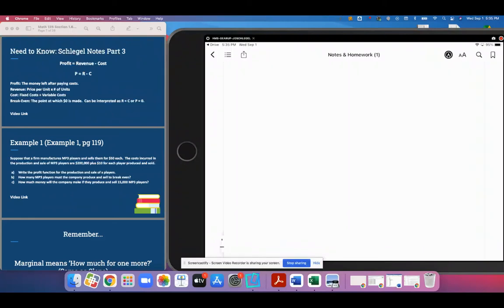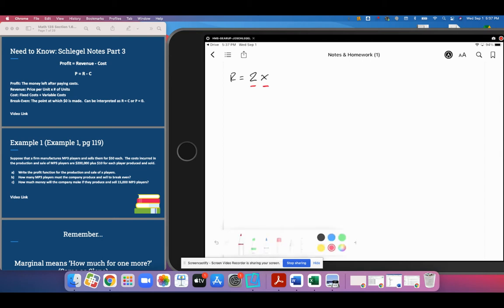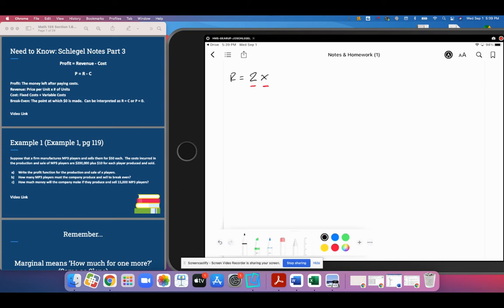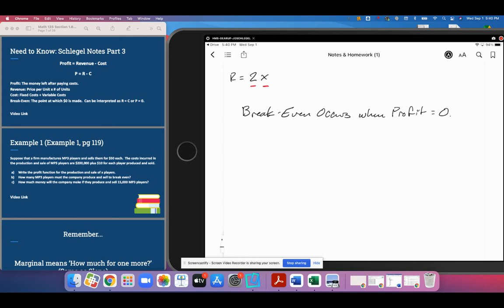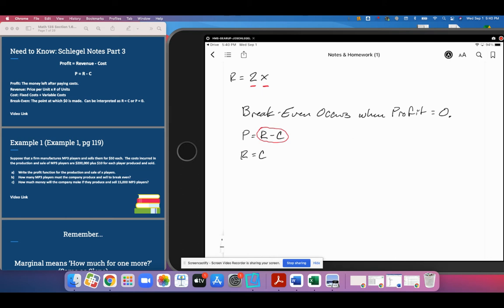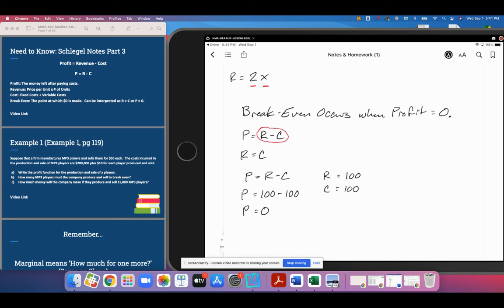Section 1.6 Parts A & B: Schlegel Notes Part 3